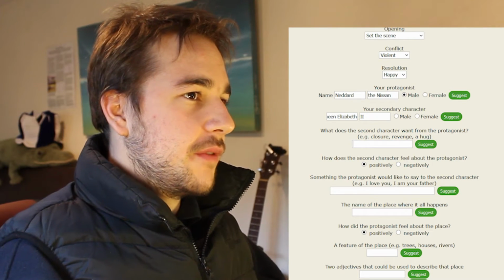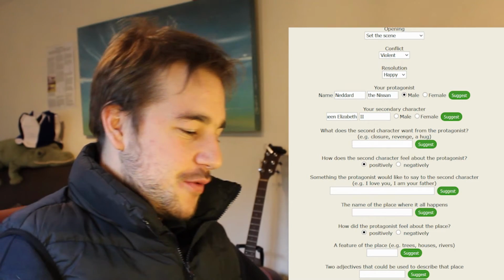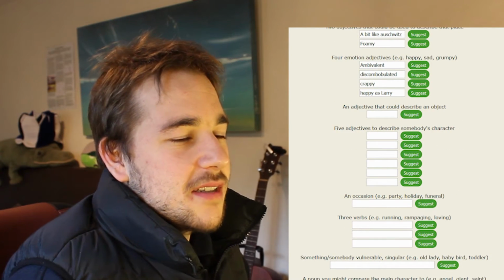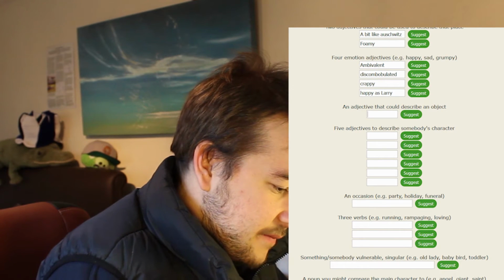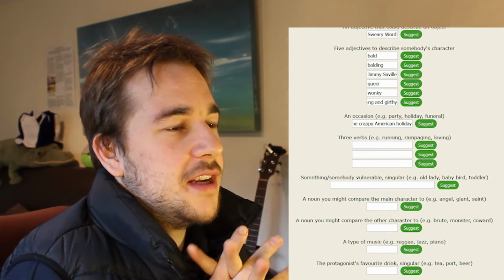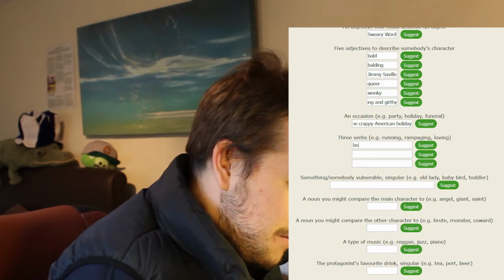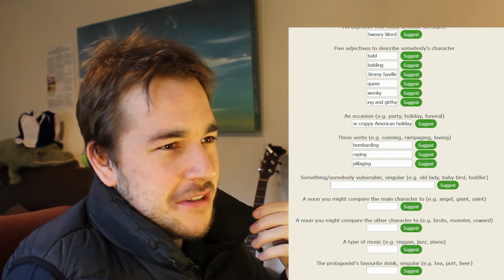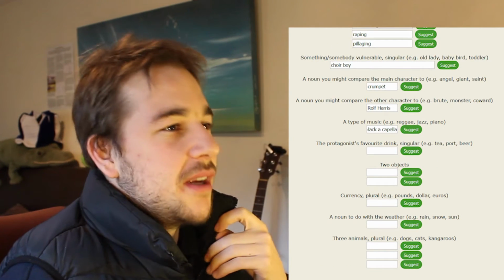Short Story Plot Generator | The Sweary Word: A Crusty Piece of Phlem (Best Short Story Ever!)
The Prime Minister has always fancied himself as a good writer. Once he wrote a whole letter with only twelve spelling mistakes! So today, he goes on a little adventure to write a short-story for his beloved Aheapian people.

As expected, the short story instantly became a bestseller throughout the country, selling almost one copy! He claims that he did all the writing by himself, but we can tell you that he actually used the following website for help:

We recommend that you try it out, too! The possibilities of banter are endless! I'd love to see youre attempts! ;)

For my videos, I use the following equipment and software:
Zoom H2n Portable microphone
HP Envy Beats Audio Desktop
Adobe Premiere Pro CC Video Editing Programme
LiteCam Screen Capture
Audacity

Follow me on these other sites!